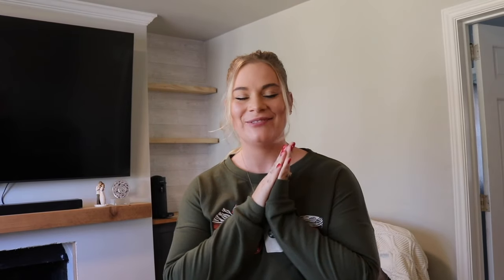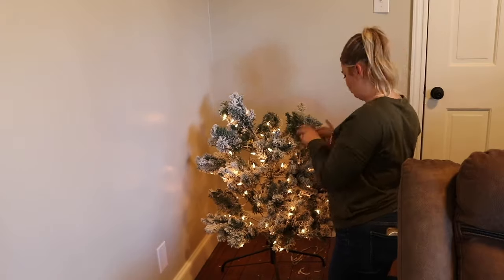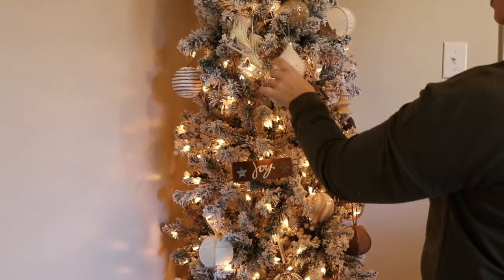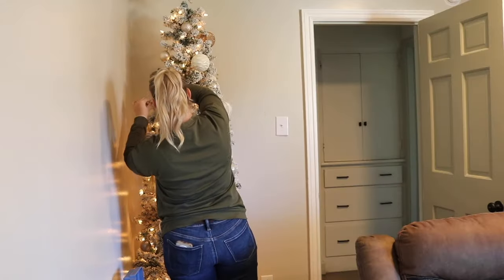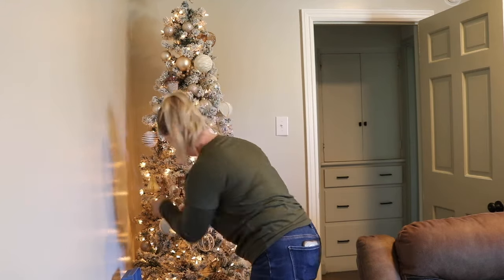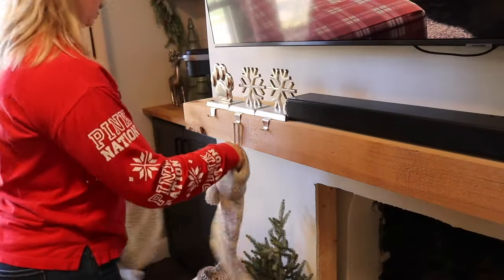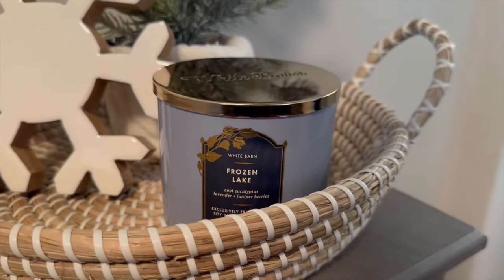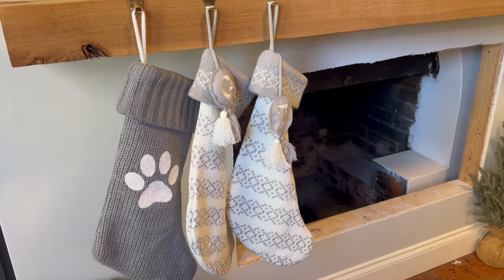2024 CHRISTMAS DECORATE WITH ME | Small living room decorating ideas & My favorite tree!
Yay! It's November, which means it's Christmas time in my brain! In this video I take you along as I decorate my favorite spot in my home, the living room! We put up the Christmas tree, decorate the mantle, built in shelves, and all other areas in this, pretty tiny room! Let's get to it!